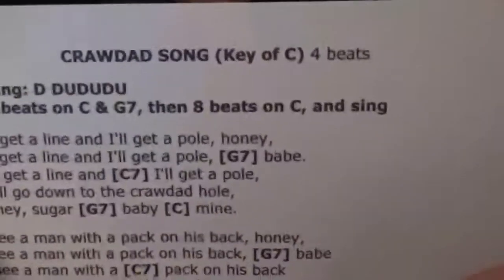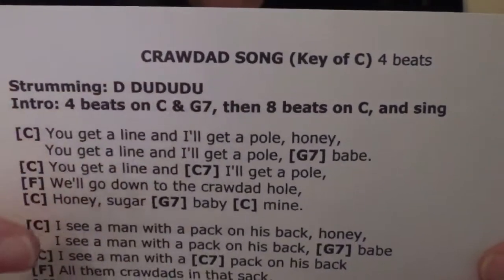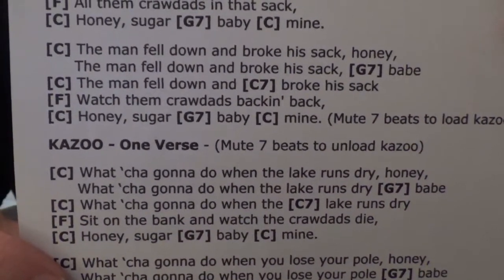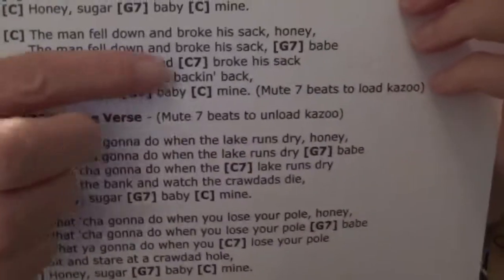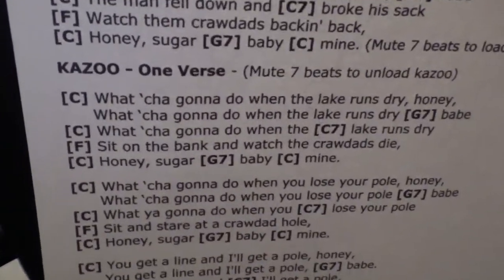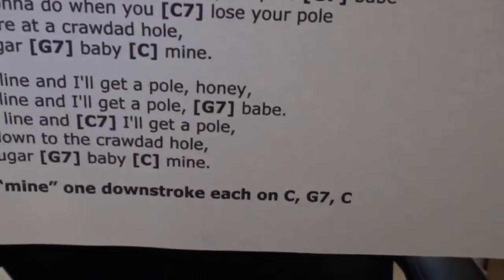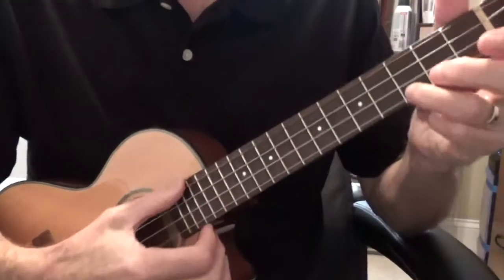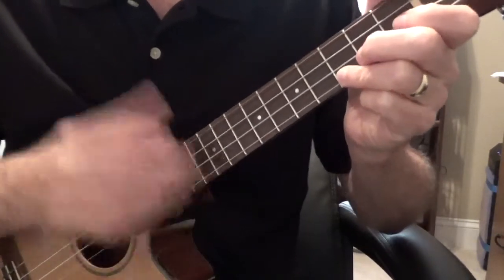Crawdad Song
For the Ohana Ukuleleans Practice